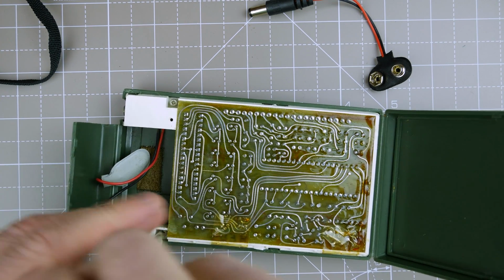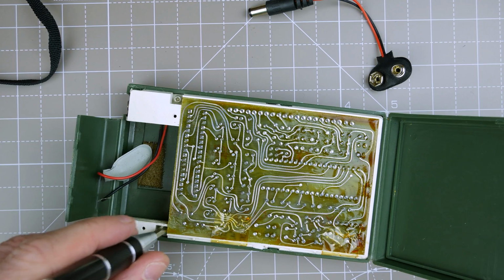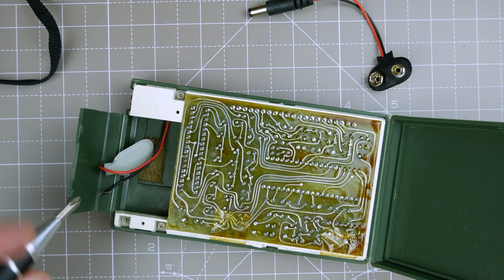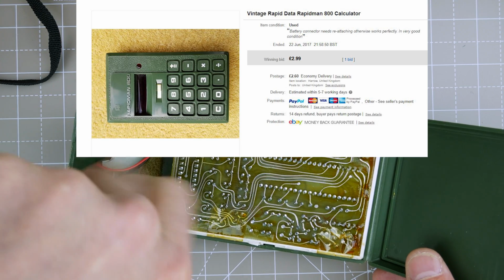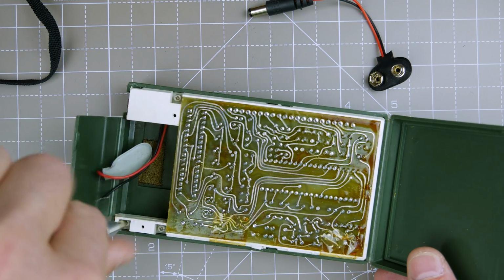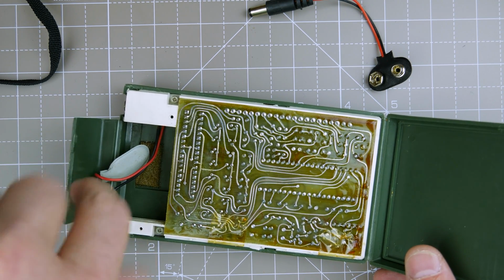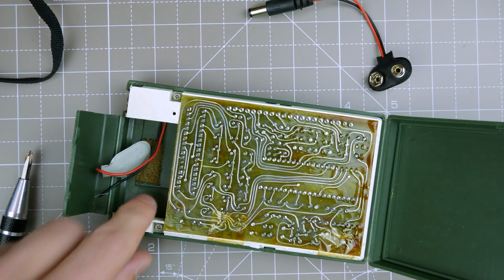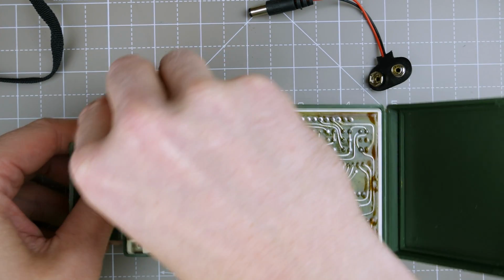Vintage Tech: Rapid Data Rapidman 800 - VT5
I will persevere.